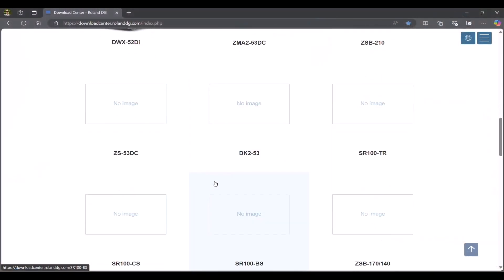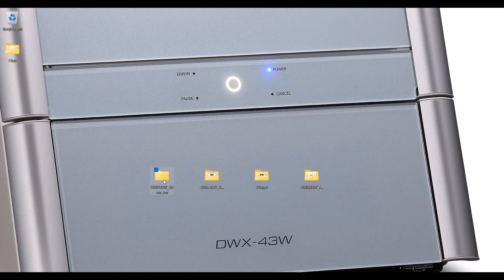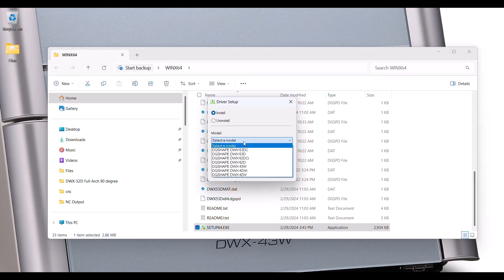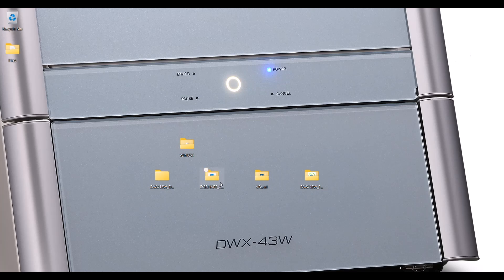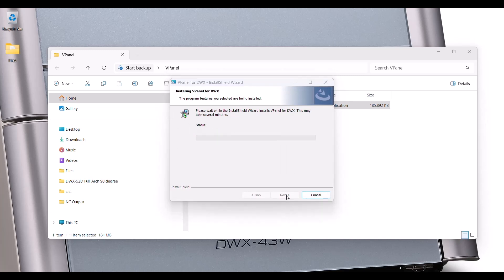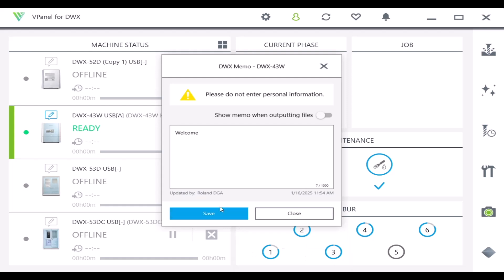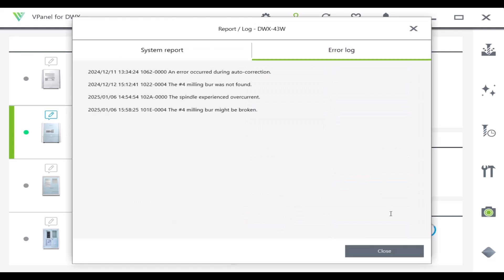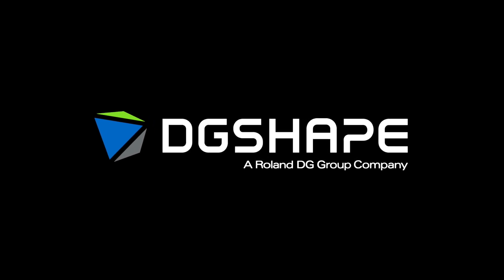DWX 43W VPanel: Driver & Firmware Installation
Join the Roland DGA, DGSHAPE Americas team for a step-by-step look at how to set-up VPanel Firmware & Driver for the DWX-43W Wet Milling Solution.